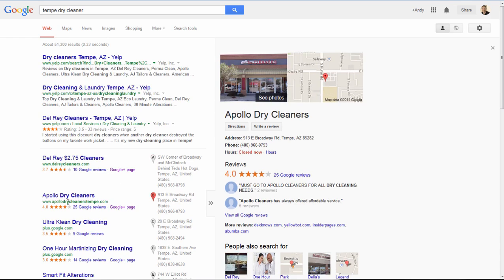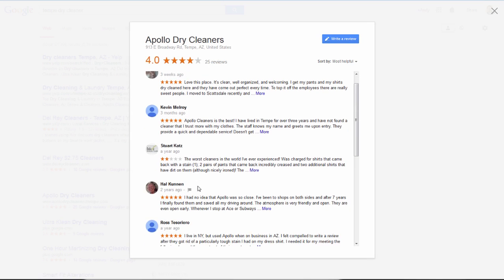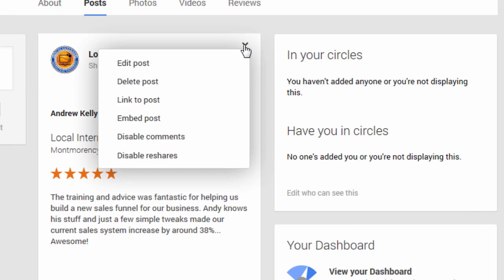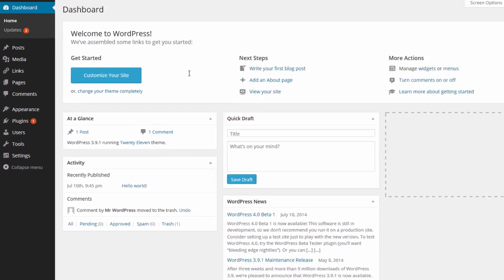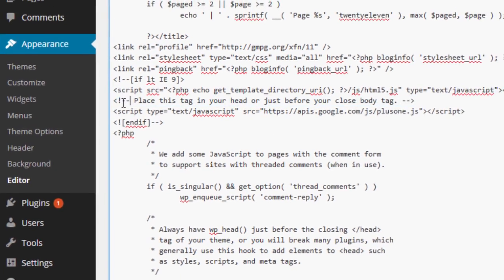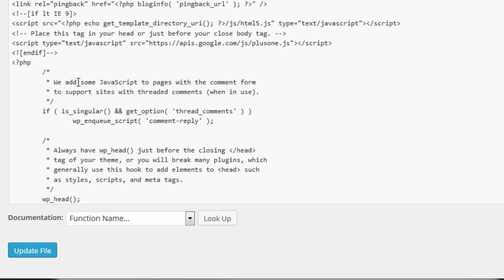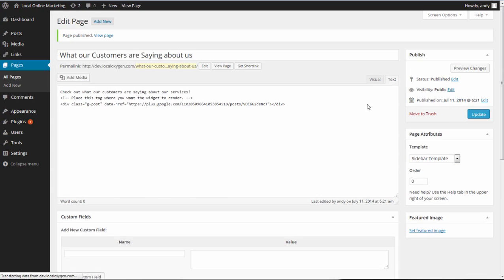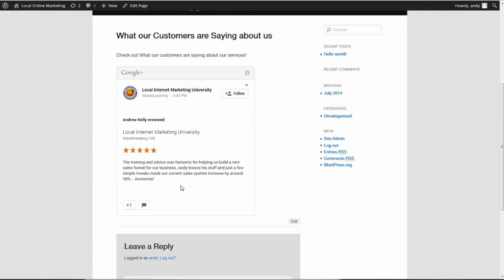Google My Business: How to Embed google reviews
In this video I show you how to embed Google reviews on websites to improve both ranking s and review exposure! This is just an example of one step we use in the Google 3-Pack ranking checklist.

The Local SEO ranking checklist is every step our team use to rank in the new 3-pack on page #1 of Google for all our Clients.